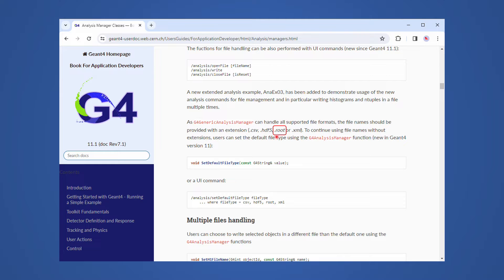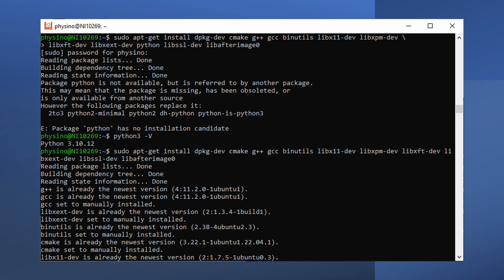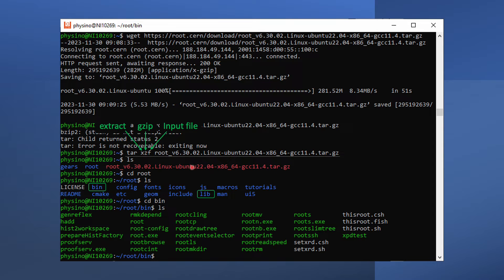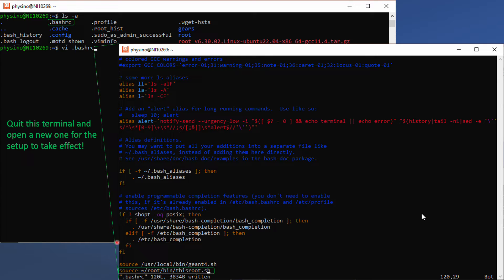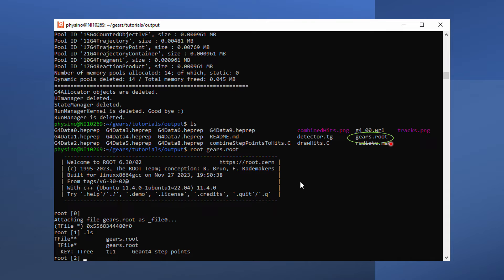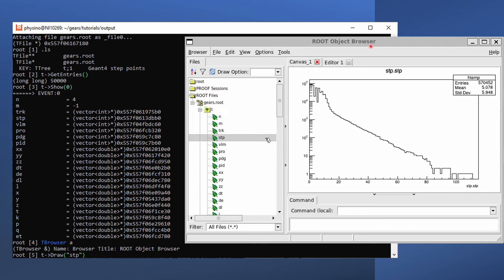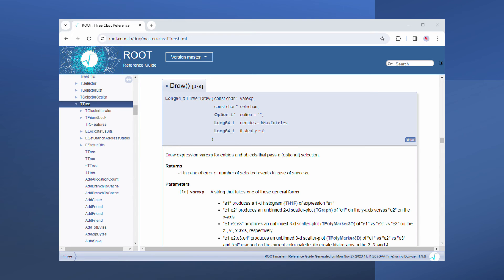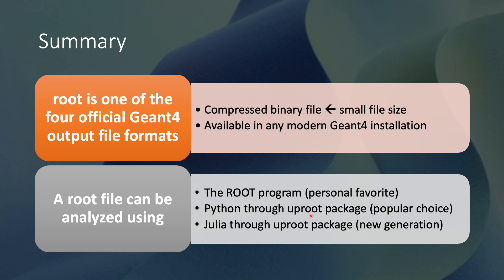and Use ROOT for Geant4 Data Analysis on Ubuntu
Geant4 output data can be saved in 4 different formats. ".root" file is one of them. This tutorial shows how to install the analysis program to open a root file generated by a Geant4 application and to visualize data saved inside.

00:00 What is ROOT and why it is needed
01:00 Get to the installation guide
01:22 Install required dependencies
02:10 Download precompiled ROOT libraries for Ubuntu
02:45 Extract files from the downloaded tarball
03:18 Where is the root executable
03:48 Source thisroot.sh
05:05 How to save Geant4 output to a root file
06:03 How to open a root file and check its content
06:45 How to analyze data saved in a ROOT spreadsheet
08:04 How to draw multi-dimensional distributions
08:44 How to use ROOT's Draw command
09:35 How to load root file in Python and Julia